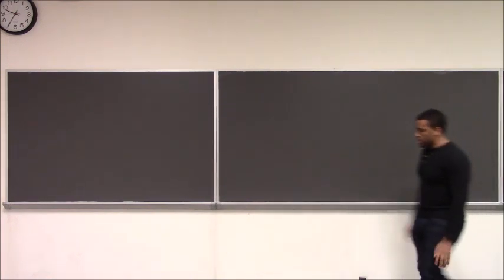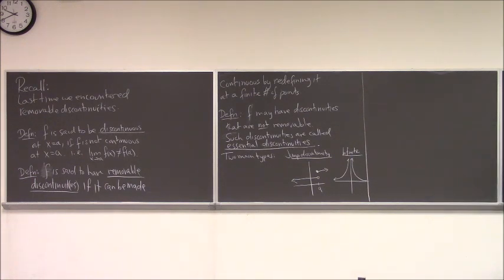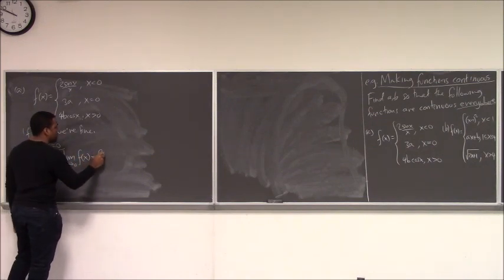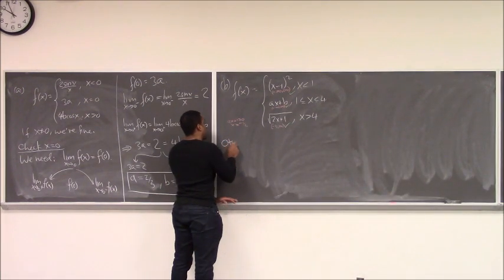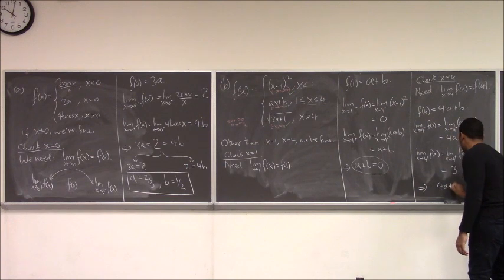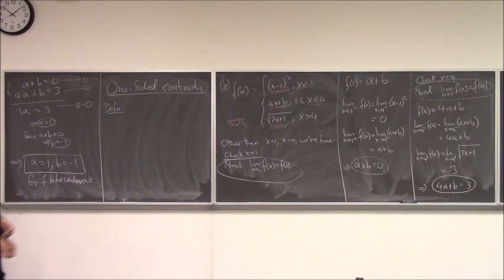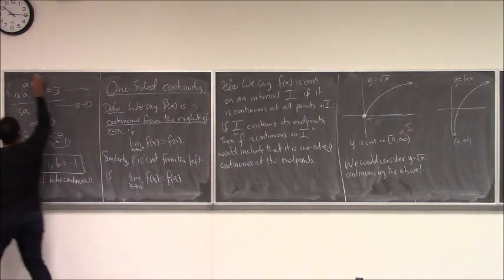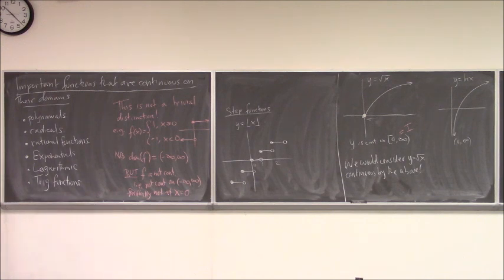Math 1206-R03 Lecture 8 - Types of discontinuities and the elementary continuous functions